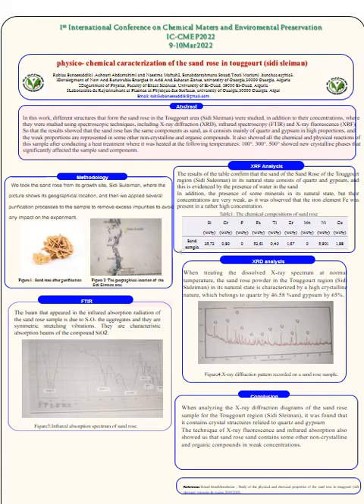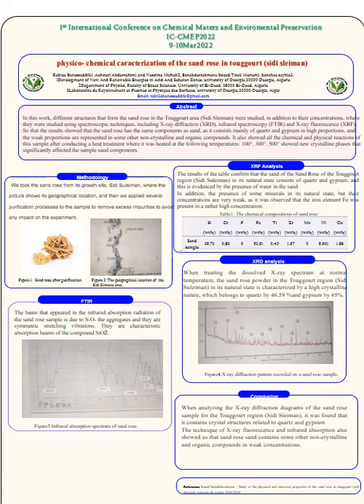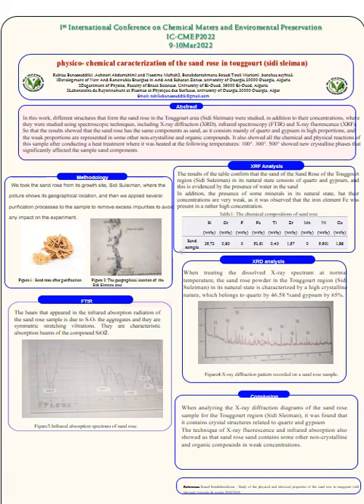IMG 0289 ربيعة بن الصديق